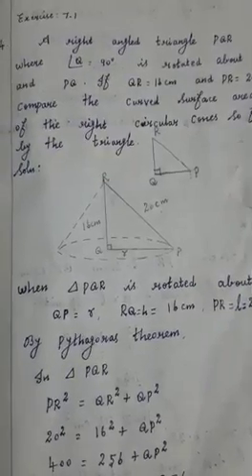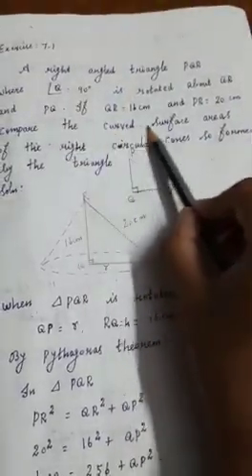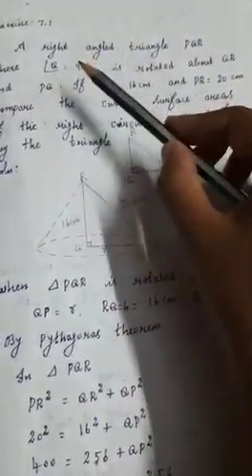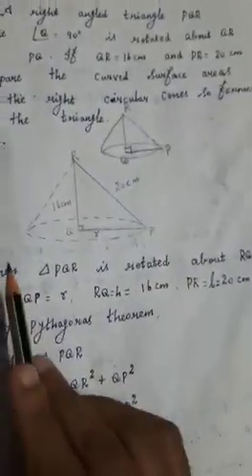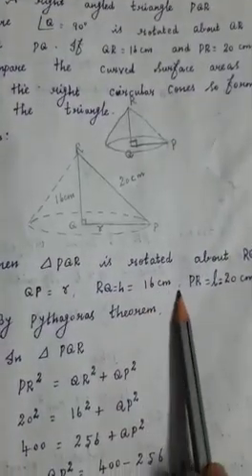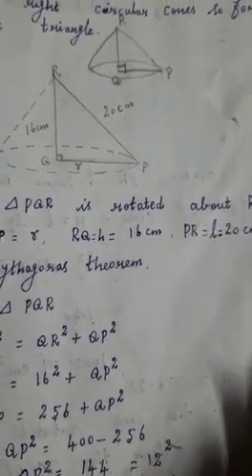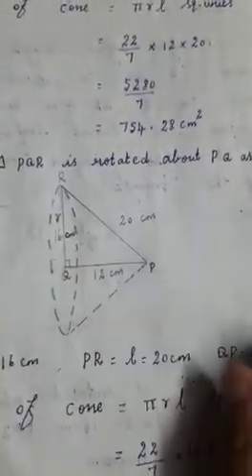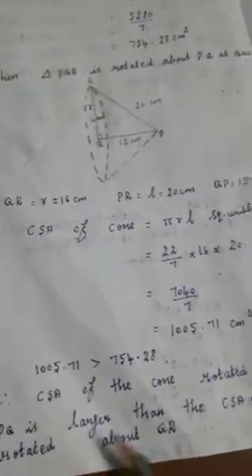10th std maths Ex 7.1- 4